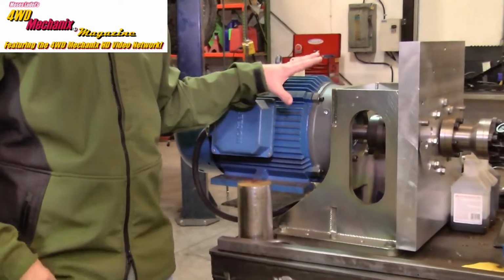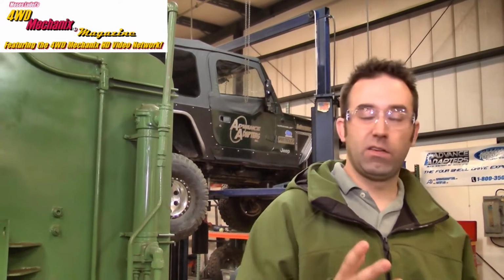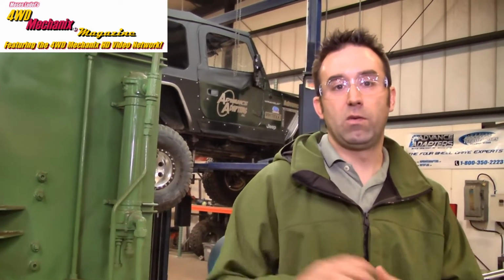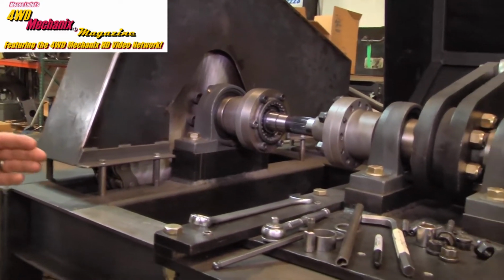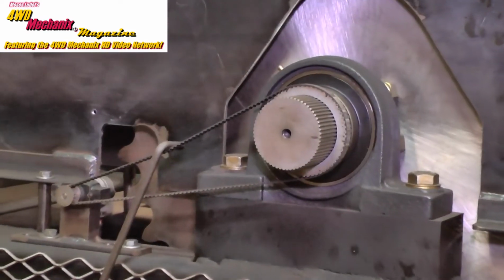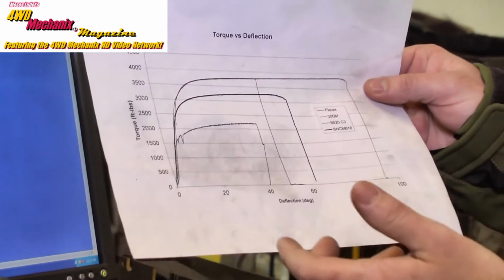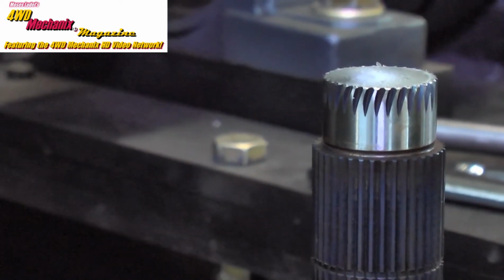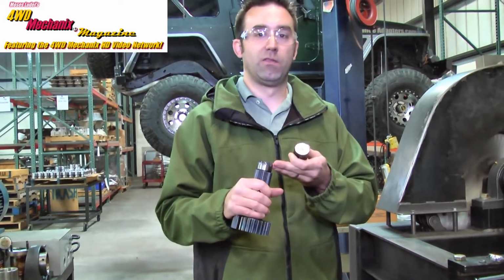Advance Adapters Strength Tests Critical Shafts and Complete Gear Units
At Advance Adapters, special testing equipment can put maximum loads on prototype parts.  While engineering can determine critical sizing and help select the types of materials, the severe shock loading that occurs within an Atlas transfer case and other gear assemblies requires brute torque load testing.  See this unique, specialized equipment used to test these high stress parts and gear assemblies.